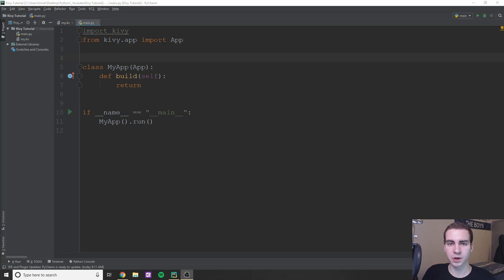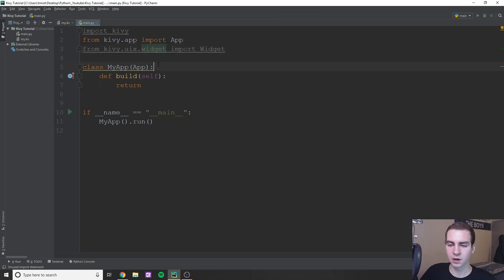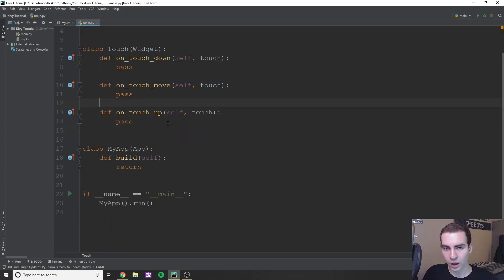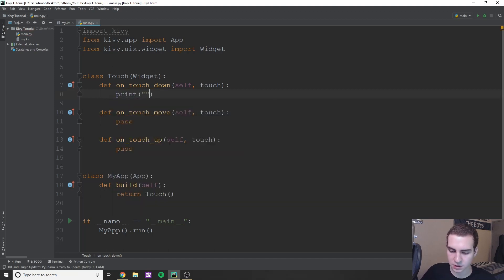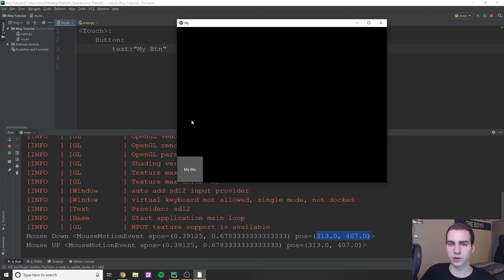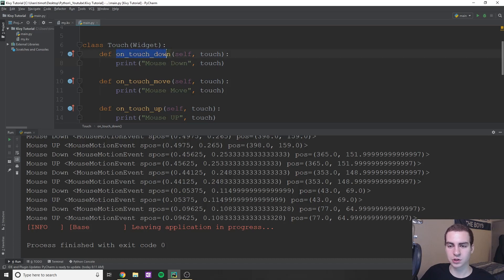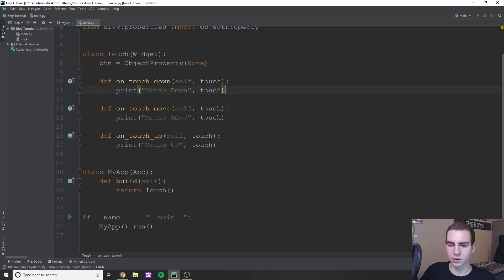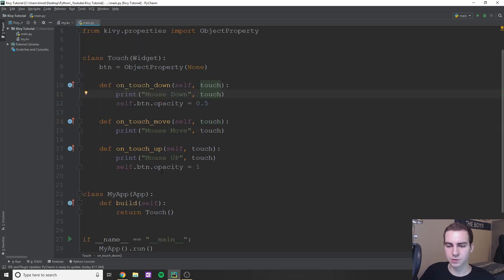Kivy Tutorial #7 - Touch Input/Mouse Input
In this kivy tutorial 2019 I talk about getting user input such as touch input and input from the mouse. This way of getting input will work on all devices (phone, computer etc.).